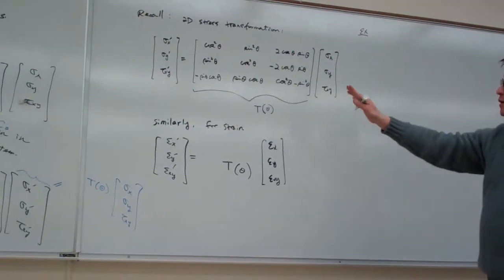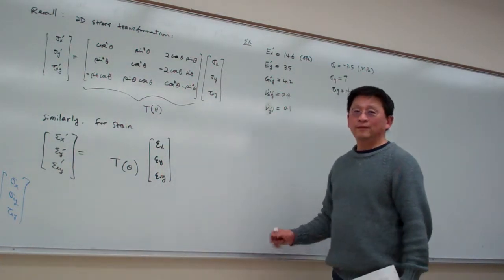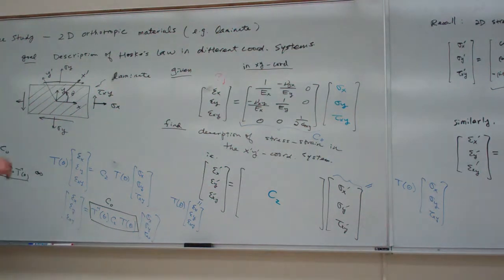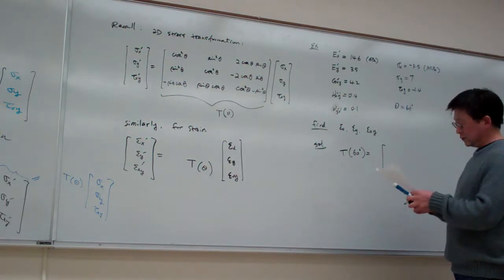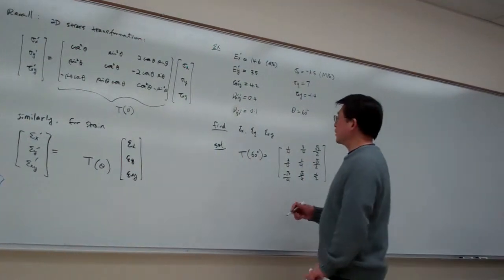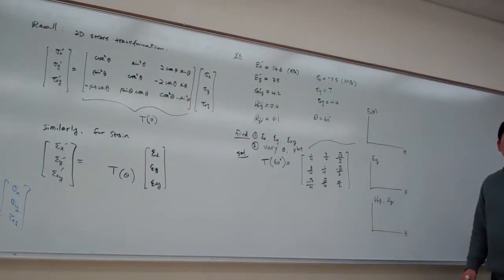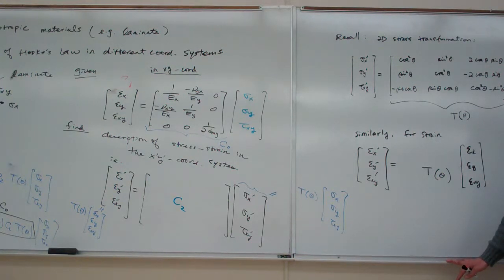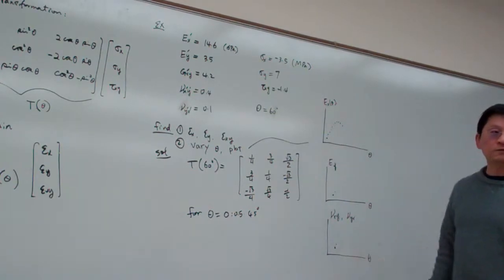20 2 Example of 2D orthotropic material properties and transformation